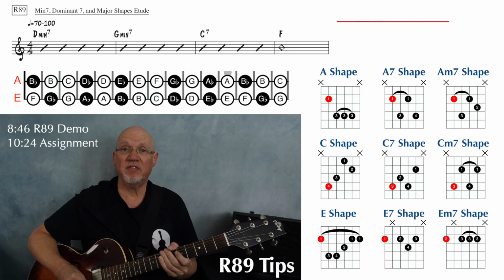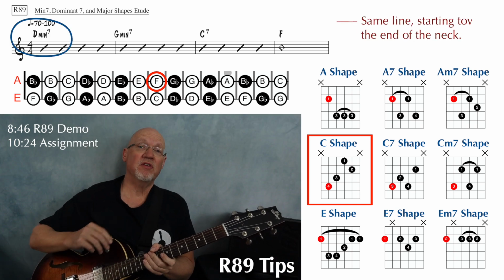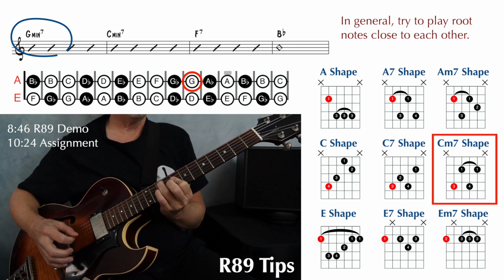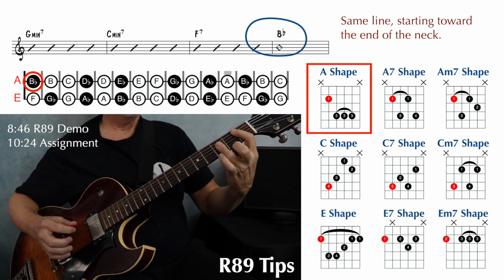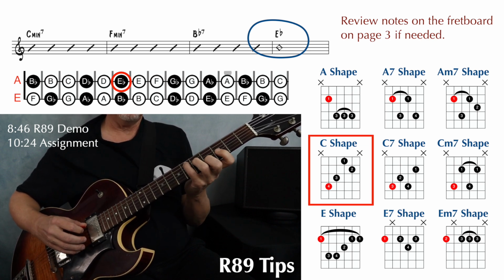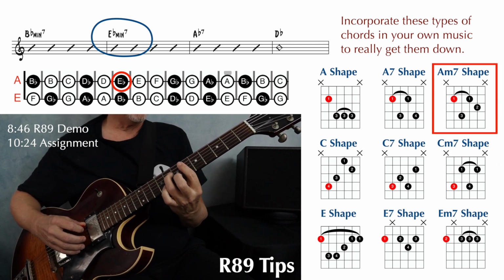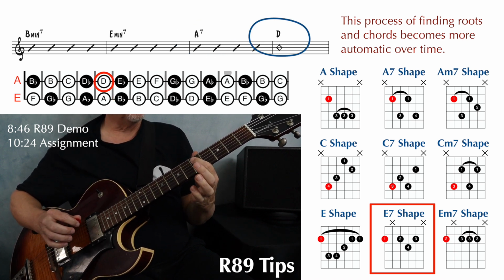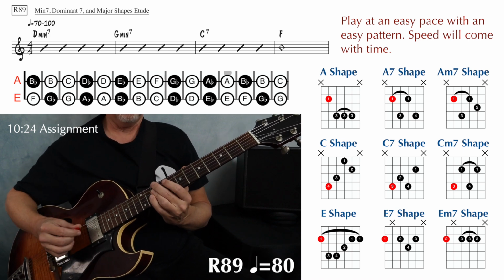Rhythm Guitar 3, Lesson 32 | Moveable Major, Minor 7, and Dominant 7 Shapes (page 67)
These free videos cover my book Rhythm Guitar 3, which takes a deep dive into moveable chords. The exercise in this lesson includes all the major, minor 7, and dominant 7 shapes you’ve learned so far (A shapes, C shapes, and E shapes). Timings are included so you can skip around easily.

These videos are free to watch, but you’ll get MUCH more out of the lessons if you have your own copy of Rhythm Guitar 3 to read from and write in, and you’ll be supporting an independent music teacher.

Time Stamps
0:00 Welcome!
0:28 R89 Tips
8:46 R89 Demo
10:24 Assignment